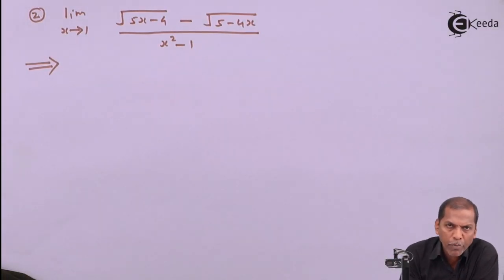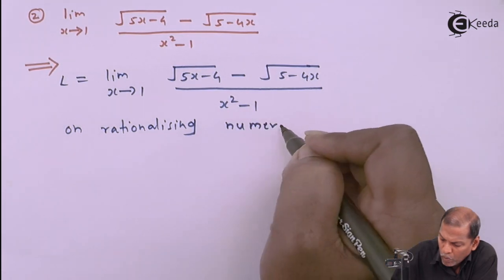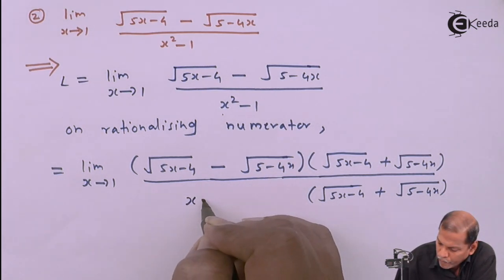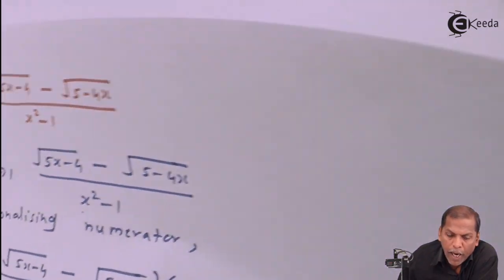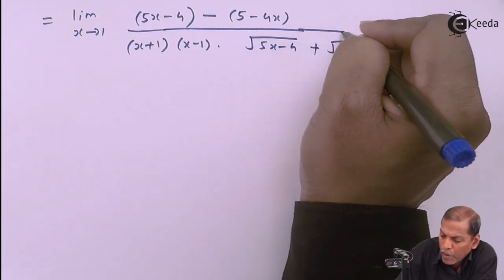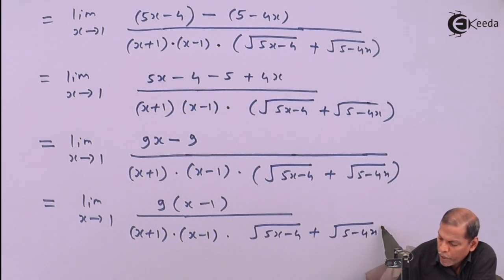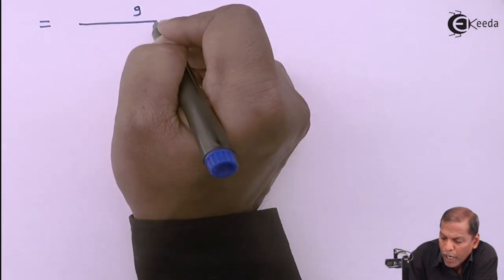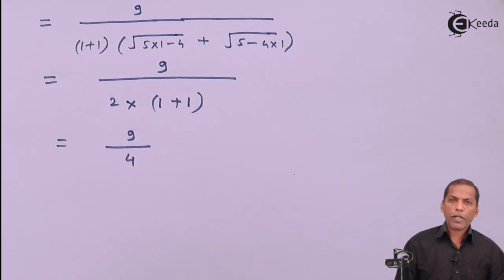Rationalization Method Example 2 - Differential Calculus - Limits Class 11 - Class 11 Maths NCERT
Happy Learning : )